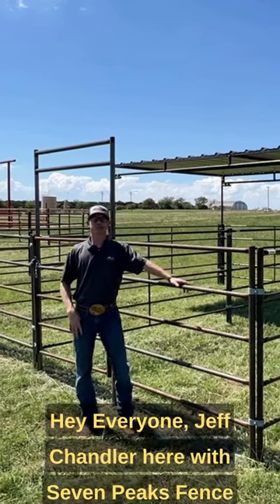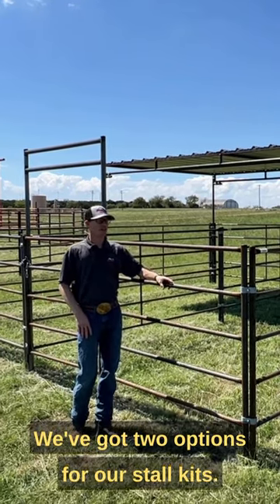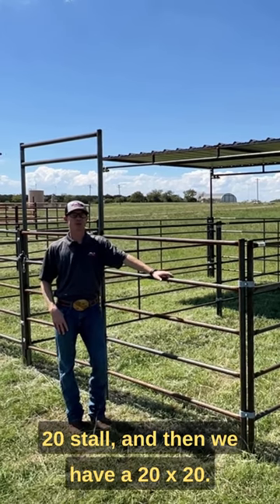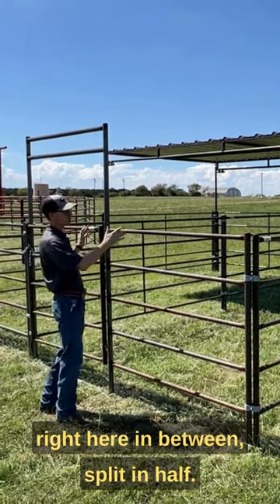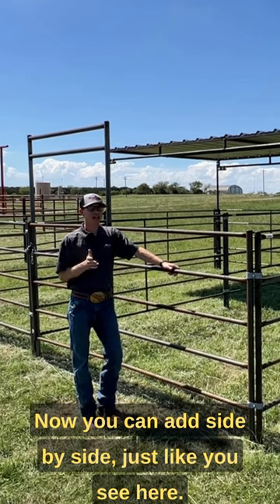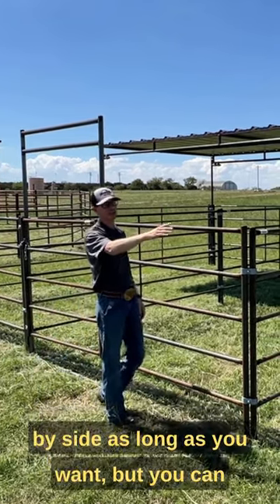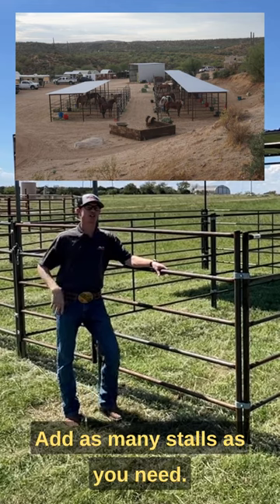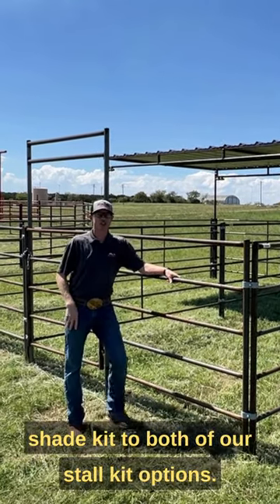DIY Horse Stall Kit Options From Seven Peaks Fence And Barn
Whether you're a horse owner looking for a new Stall Kit, or you just need to replace an old one, we have the perfect option for you!